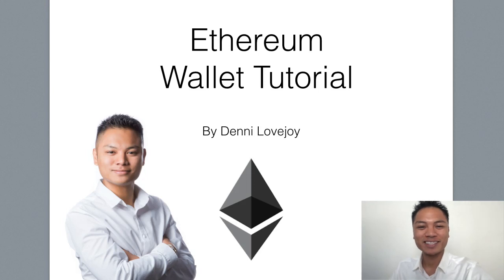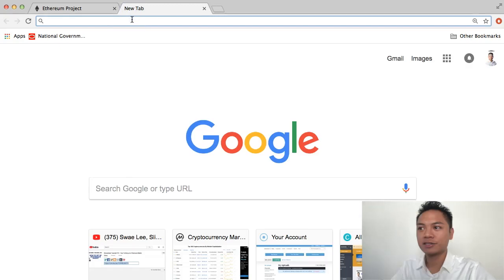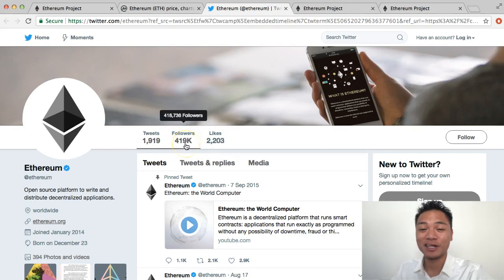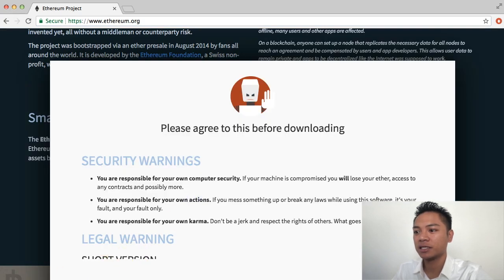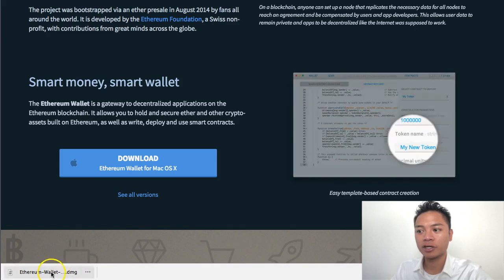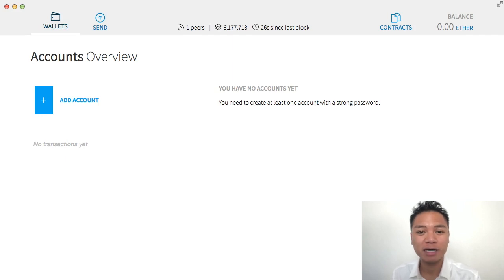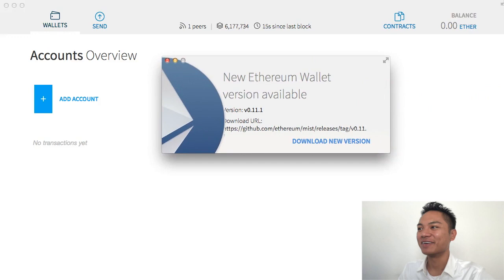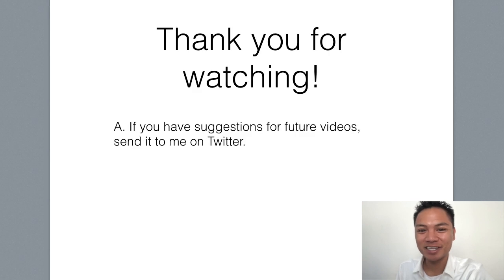Blockchain Tutorial #10 - How To Setup A Ethereum Wallet